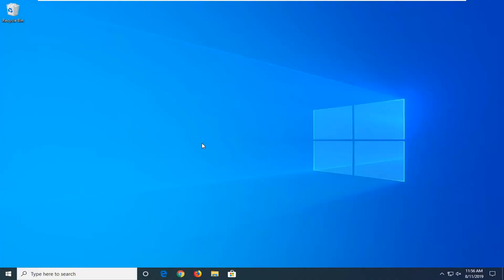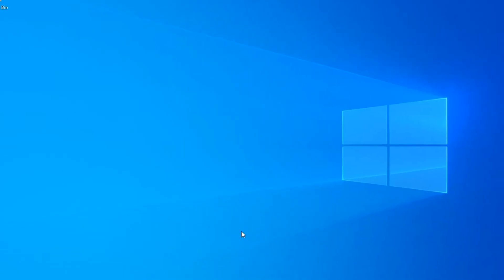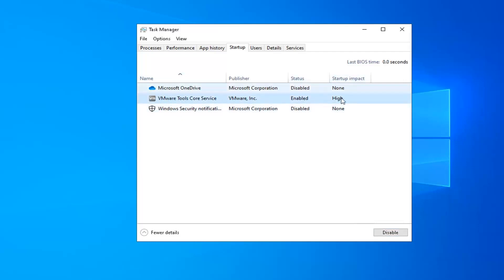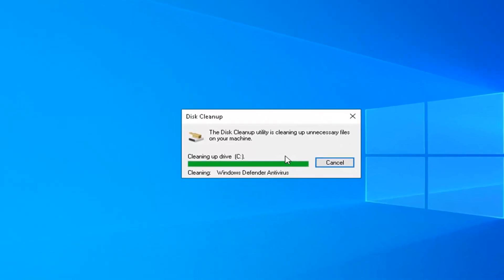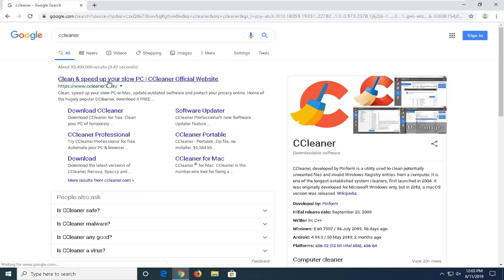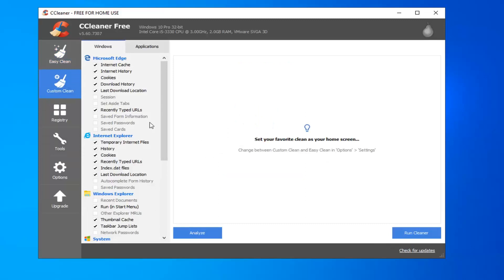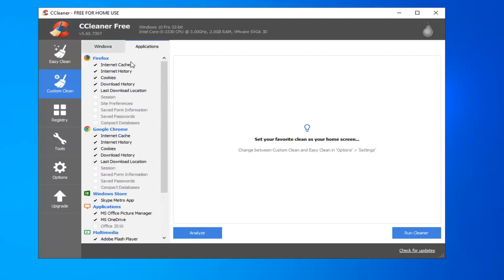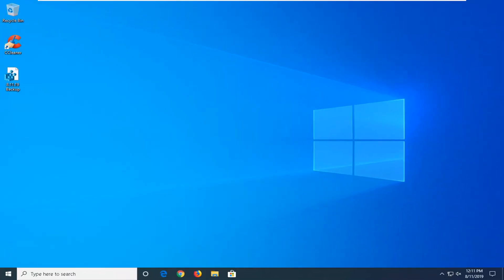Computer Slow Windows 10 FIX [Tutorial]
You can also adjust the battery life (desktop or laptop) for "best performance". I made a tutorial on how to access such settings

How often do you feel frustrated with your computer acting up, being slow, or freezing up? This list does not cover all the reasons, but when it comes to personal computers it should give you a head start on understanding what causes slow performance specifically for Windows-based machines.

Want Windows 10 to run faster? We've got help. In just a few minutes you can try out this baker’s dozen of tips; your machine will be zippier and less prone to performance and system issues.

If you’ve been running the Windows 10 on your computer, even with the newest hardware, you might notice that the operating system seems to slow down or lag at times where menus open slowly or sporadic mouse and keyboard movement. The fixes below have had good reports of fixing Windows 10 slow performance.

While searching around for some tweaks, I came across a thread on the Microsoft Community forums and one suggestion was to change the settings for the Paging File to fix Windows 10 slow performance. By default, in all versions of Windows, it is set to allow the system to manage it.